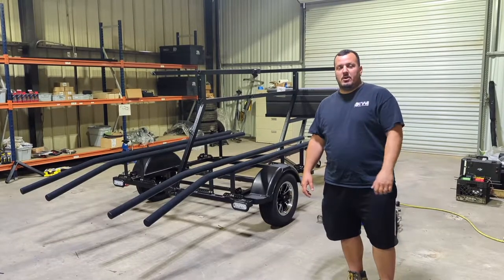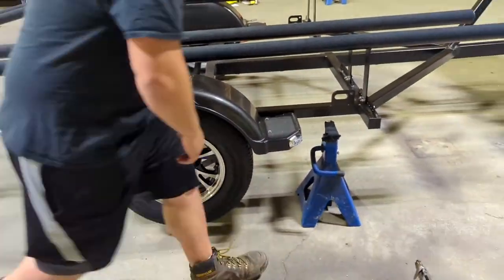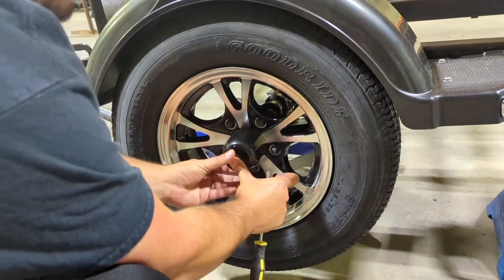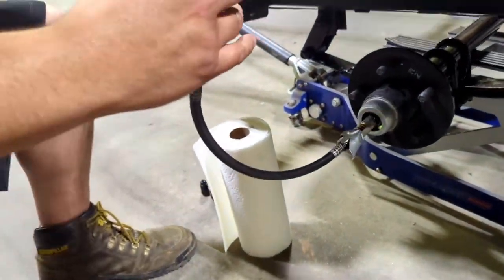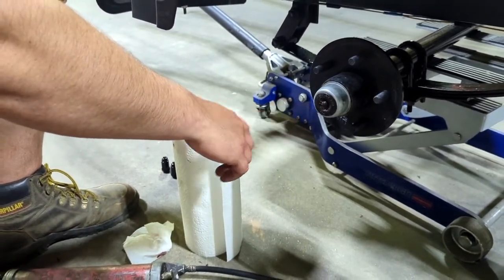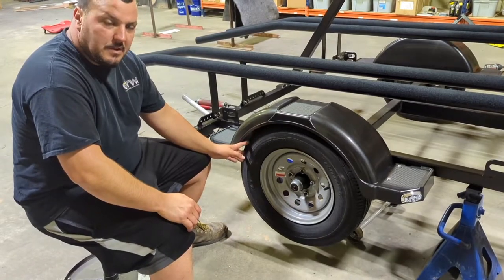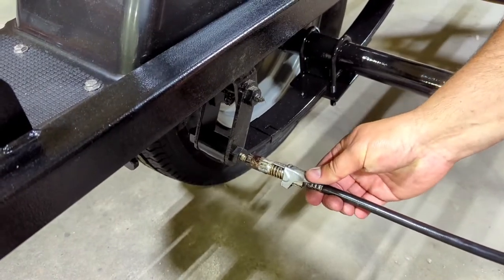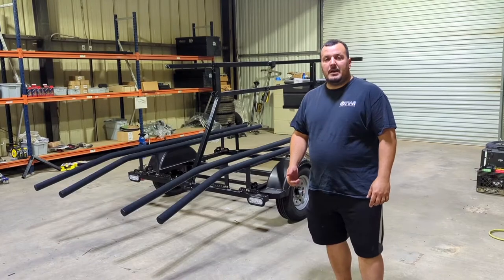How to maintain your EZ Lube Hub and grease fittings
Kayak trailer maintenance is important especially when you're putting a lot of miles on the road heading for fishing tournaments. Here is a short How To video on how to maintain your EZ Lube Hub and grease fittings, this process works for all of our trailers. We hope this helps make the process a little smoother.